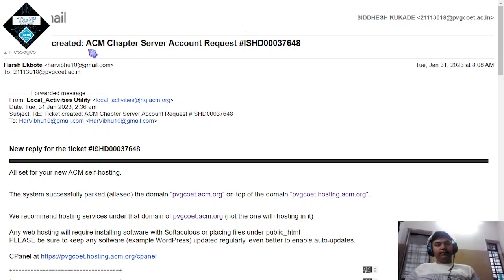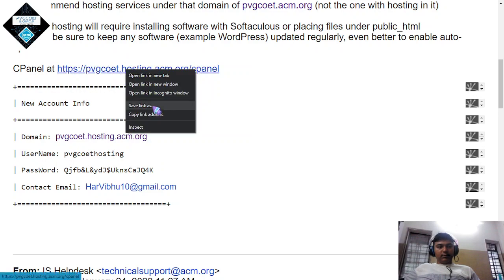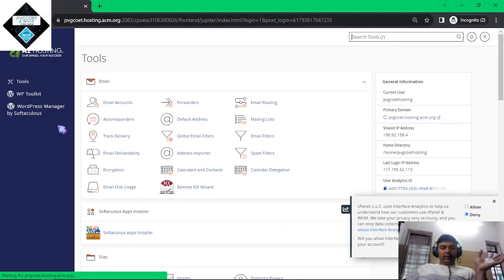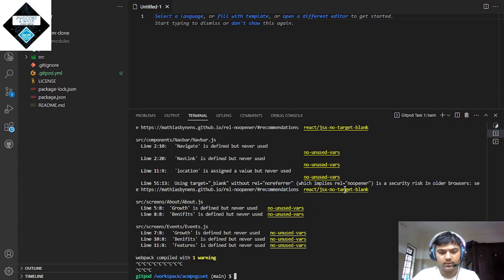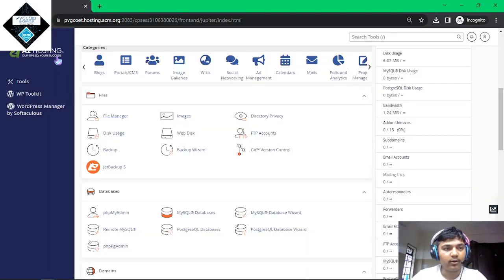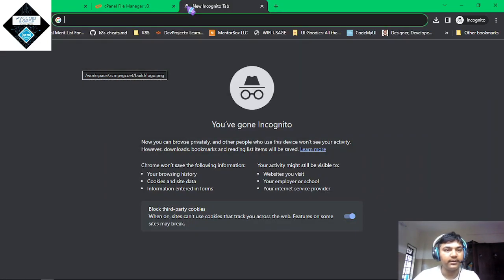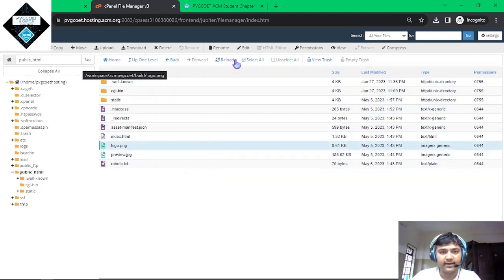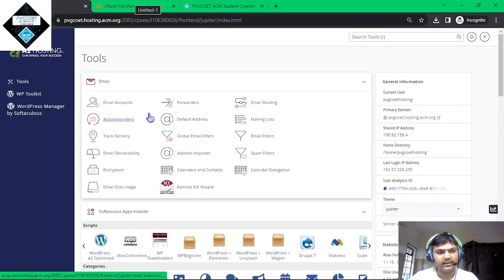ACM PVGCOET WEBSITE DEPLOYMENT | SIDDHESH KUKADE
🌐 Welcome to this exciting video on ACM PVGCOET Website Deployment! 🚀

In this insightful tutorial, join me, Siddhesh Kukade, as we dive into the intricacies of deploying the ACM PVGCOET website. Whether you're a budding web developer or just curious about the process, this video is packed with valuable information!

🔗 Timestamps:
0:00 - Introduction
1:25 - Setting the Stage
3:10 - Preparing for Deployment
5:30 - Deployment Walkthrough
8:15 - Troubleshooting Tips
10:05 - Conclusion and Next Steps

🚀 We'll cover everything from setting up the environment to the step-by-step deployment process. Along the way, I'll share some troubleshooting tips to help you overcome common challenges.

📈 ACM PVGCOET is at the forefront of innovation, and their website is a testament to that. Join me in this hands-on session to see how it's done!

Share your thoughts and questions in the comments below; I'd love to hear from you!

Learn more about ACM PVGCOET: [insert ACM PVGCOET info]